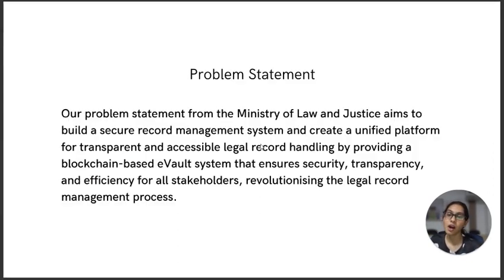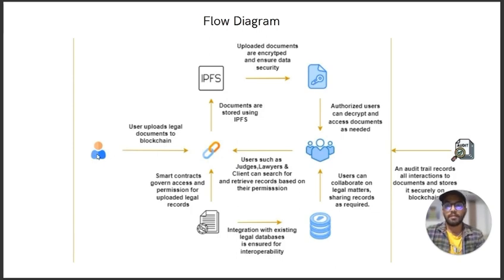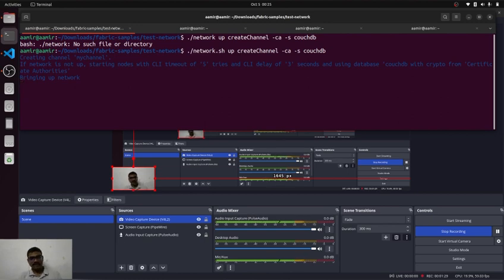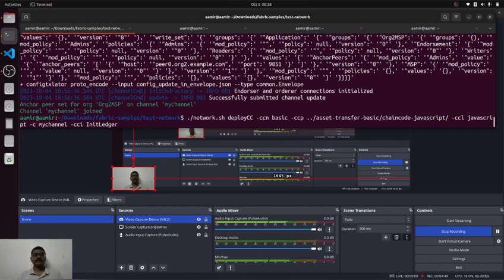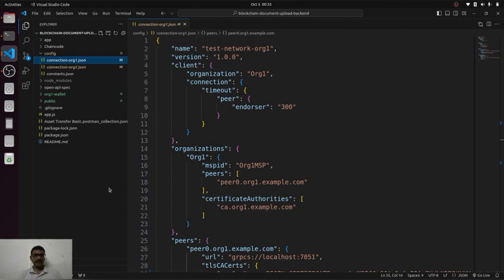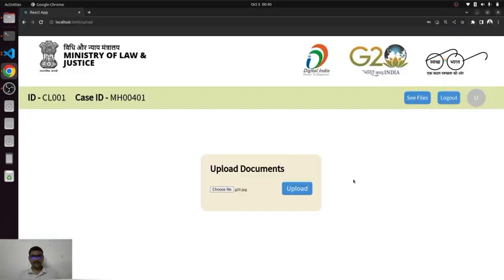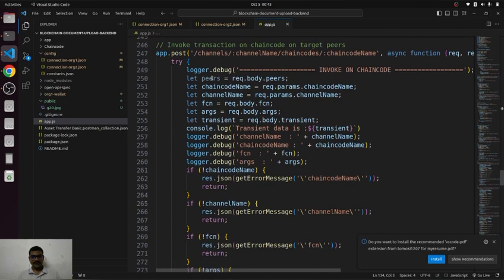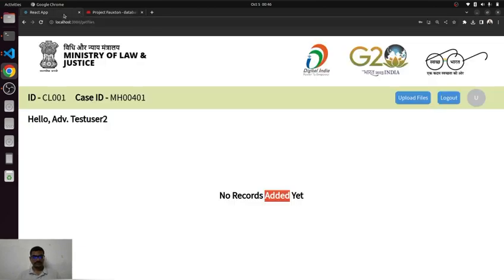Blockchain Based eVault System | SIH 2023 | Team Lithium | MIT ADT University | Innovation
This is a project demonstration video made for Smart India Hackathon 2023.
We are Team Lithium from MIT ADT University and we are working on a problem statement of Ministry of Law and Justice.